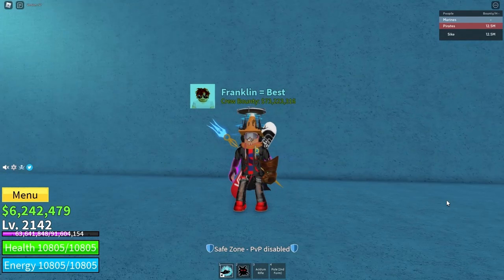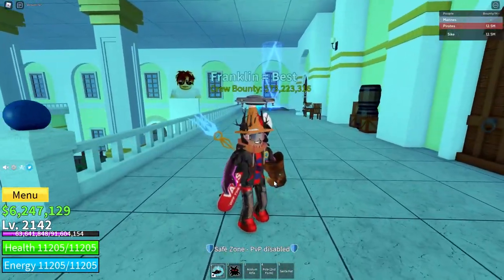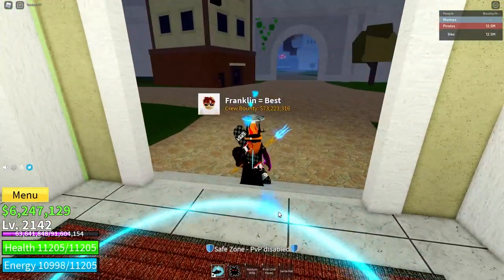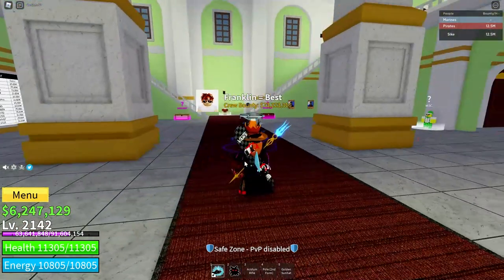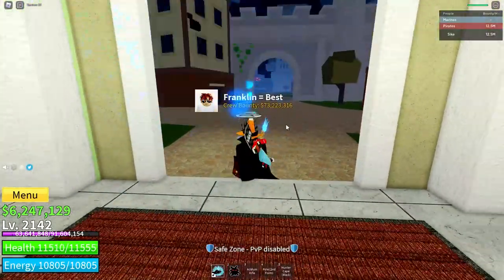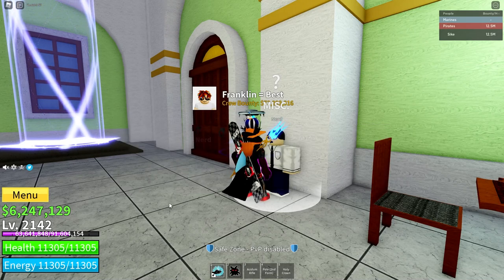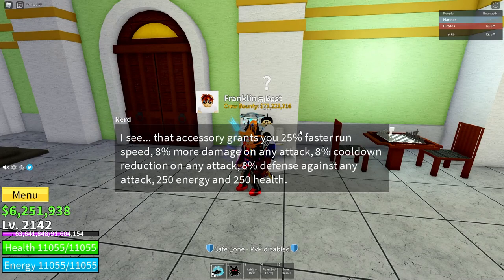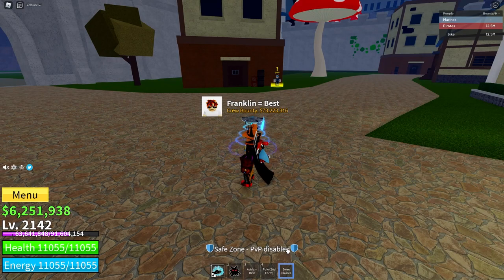TOP 5 BEST ACCESSORIES IN BLOX FRUITS! UPDATE 17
UPDATE 17 - BEST GUNS IN BLOX FRUITS!

There are lots of accessories to choose from while you play Blox Fruits! This video is meant to help you decide which ones to use and which are better then the others! Keep in mind that this video is opinion based, so if you do not agree with it, you can tell me your top 5 accessories in the comments below.

ROBLOX MERCH!!!